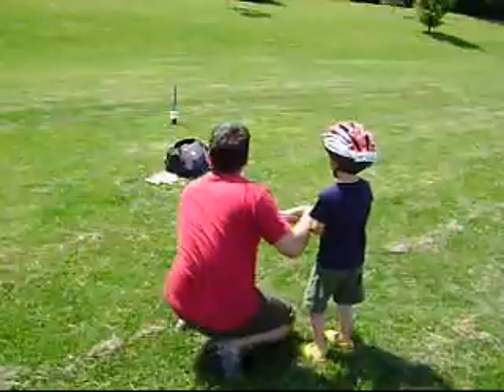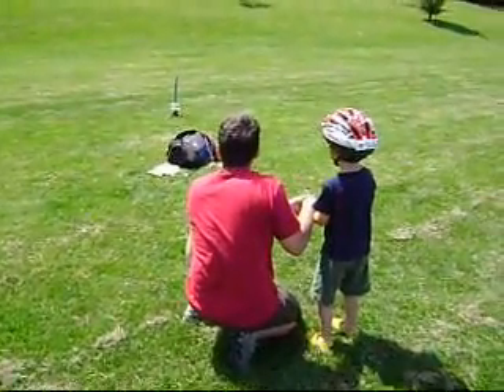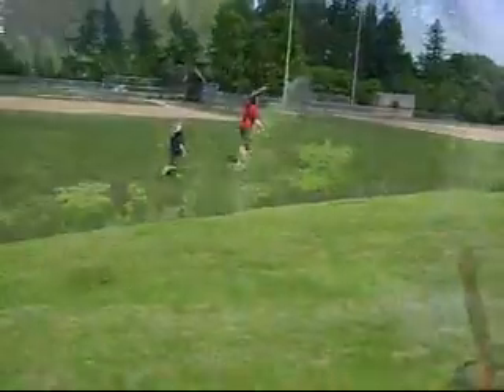Rocket Launch at Memorial Park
We had 3 successful model rocket launches at Memorial Park in Wilsonville, Oregon.  This is one of the best parks in the greater Portland area for launching - lots of open space!